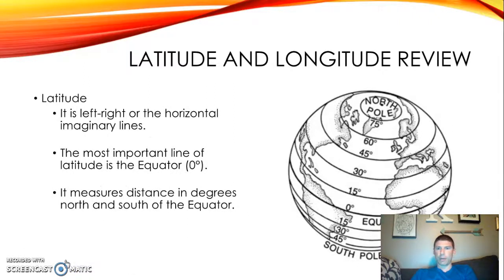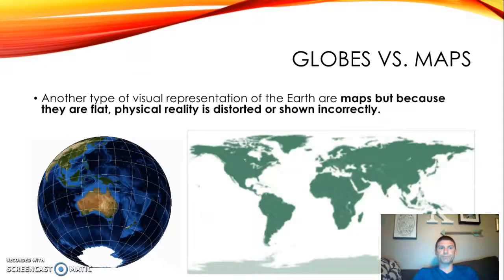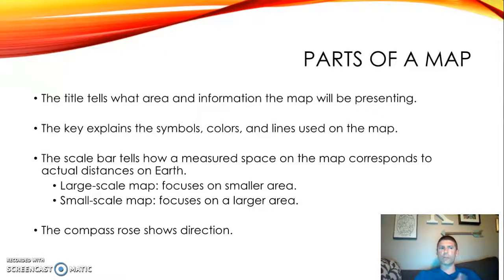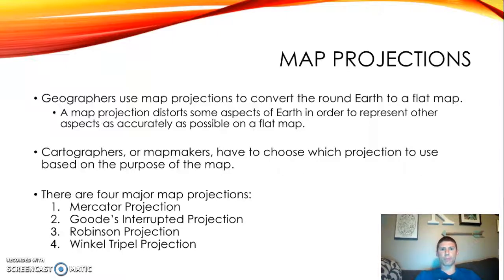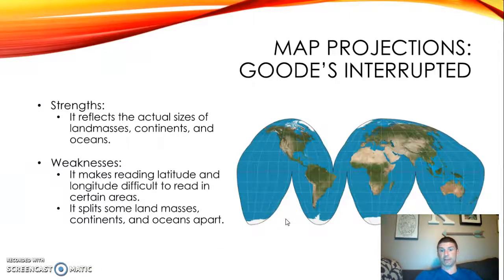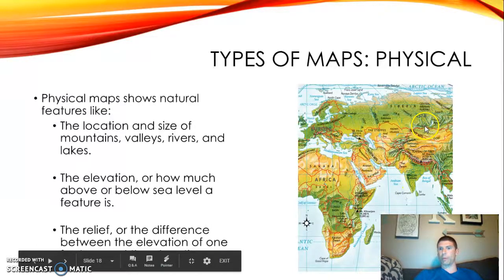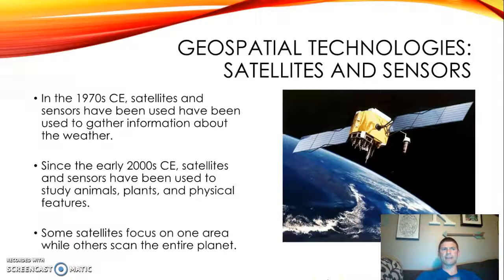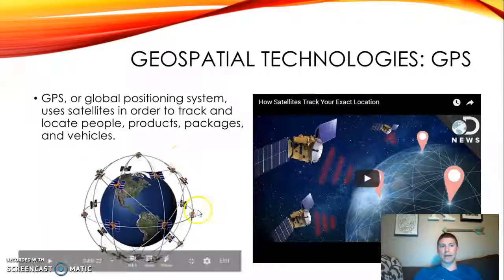Geographers and Their Tools